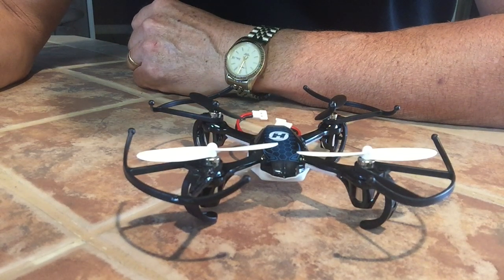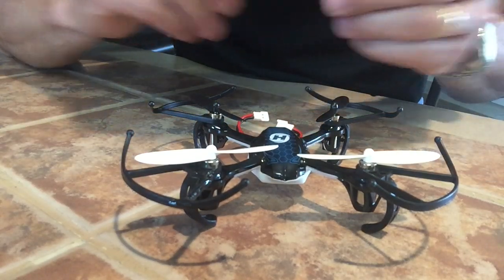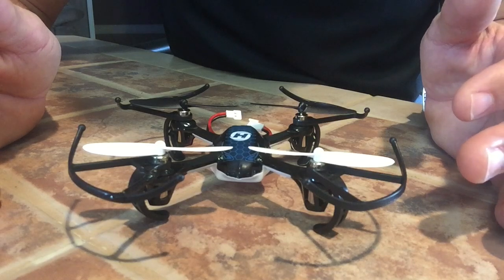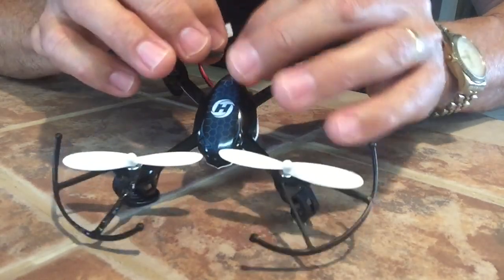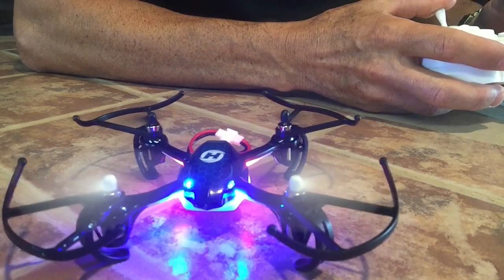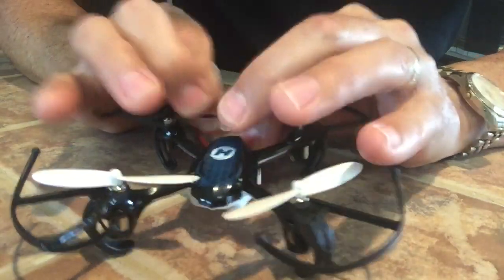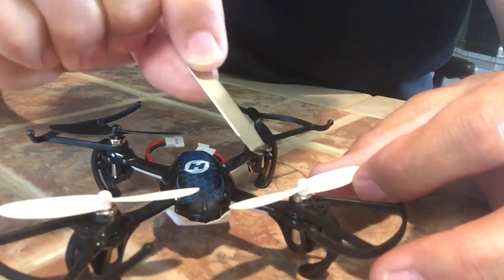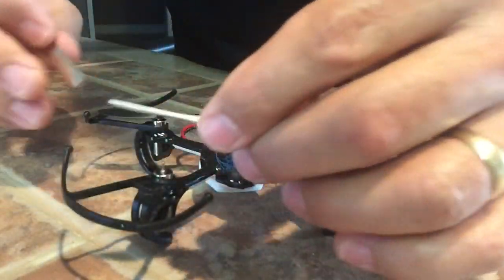Holy Stone HS 170 Predator incorrect blade position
Quadcopter with working motors but still won't fly. incorrect blade position.